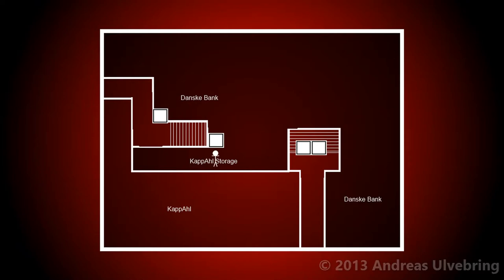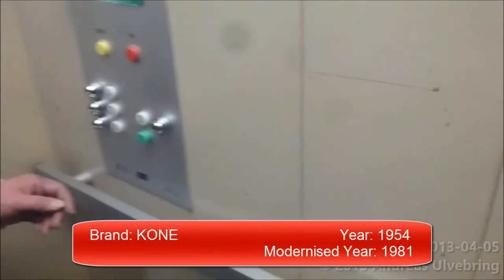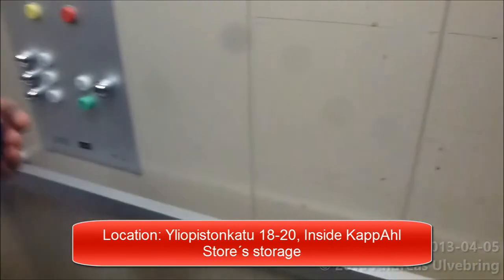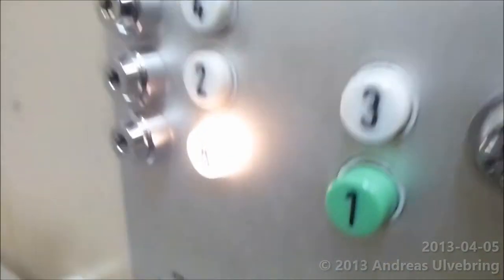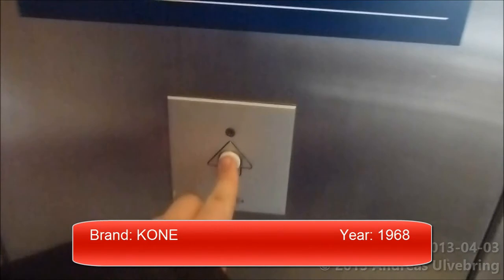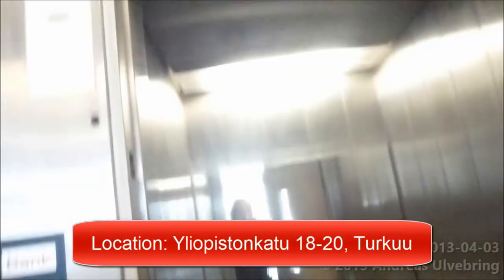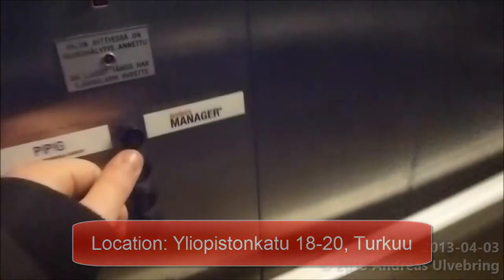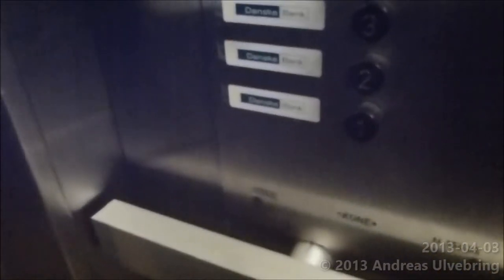Lift Tour @ Danske Bank office building, Turkuu